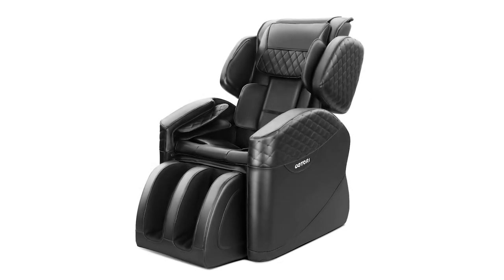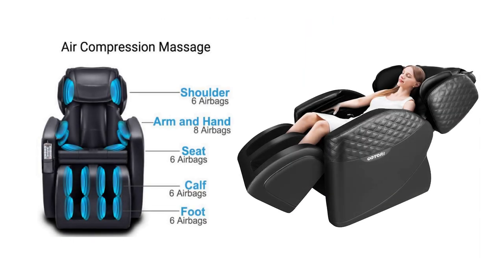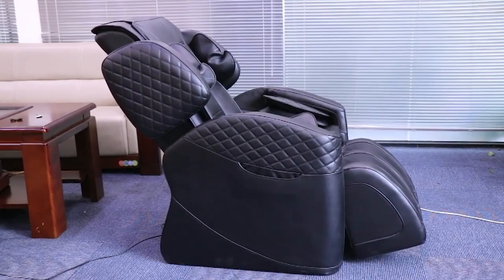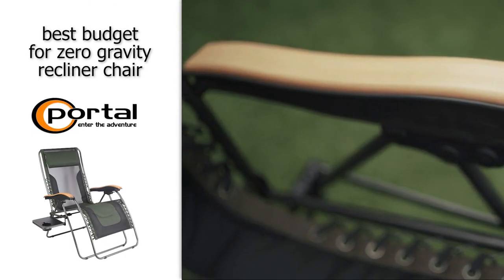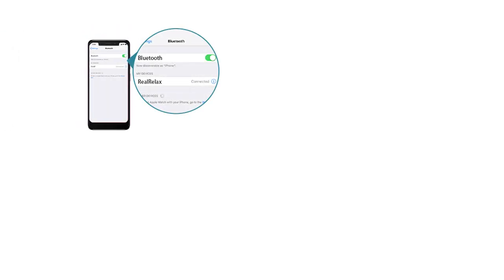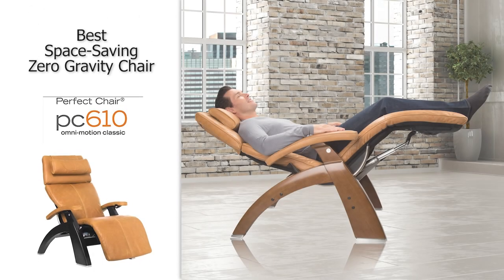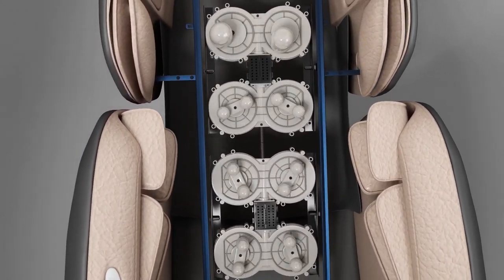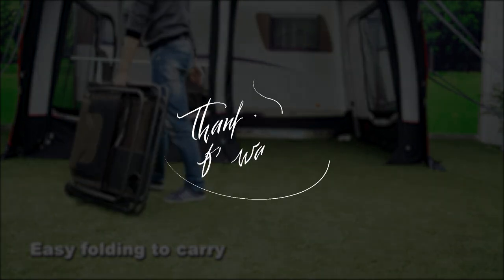Top 5 Zero Gravity Chairs in 2024 👌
🧨Links to the Top Top 5 Zero Gravity Chairs in 2024 🎯
★ OVERALL ZERO GRAVITY CHAIR ★    0:00
🔶 Tinycooper Zero Gravity Massage Chair 🔶    0:32 Time Stamp

★ AMAZING AND HIGH-QUALITY PRODUCT ★
🔶 Ootori Zero Gravity Full Body Massage 🔶    1:09 Time Stamp

★ BUDGET FOR ZERO GRAVITY RECLINER CHAIR ★
🔶 Portal Oversized Zero Gravity Recliner Chair 🔶    1:51 Time Stamp

★ HEATED ZERO GRAVITY CHAIR ★
🔶 Real Relax 2020 Massage Chair 🔶    2:37 Time Stamp

★ SPACE-SAVING ZERO GRAVITY CHAIR ★
🔶 Perfect Chair PC-610 🔶    3:26 Time Stamp

At Consumer Buddy, we've researched the Zero Gravity Chairs on the Market saving you time and money so you can make an informed buying decision.

Hey guys Taylor here with another video. And if you're somebody who's bored by the typical chairs and you want to relax in style, then this is a great video for you today we're going to be reviewing the best zero gravity chairs and recliners. We're going to be going through each of these and breaking down some features and functions to see which might be best for you based on your particular situation and needs. As always, I will leave links to each of these products in the description below. So feel free to check them out there if you're interested. Up first we have the tiny Cooper zero gravity massage chair. Now this is a great pairing because not only do you get the benefits of a zero gravity experience, but it also comes complete with a full body massage. There are three different stages of zero gravity with different therapeutic effects. It also has 32 airbags that allow for a custom massage experience, literally from top to toe. In addition, there are eight massage rollers within the backrest as well as foot rollers, lower back heating, and the ability to choose different strengths and speed for your massage. There are three color options so you can match it to your space accordingly. And it does have a great three year warranty. Up next we have the ootori zero gravity full body massage chair. Now this is truly an amazing and high quality product. It actually has professional grade FDA approved home massage settings with a wide range of features. You can do things like Shiatsu massage, meeting tapping and vibration. It also includes foot rollers and airbags to provide an effective massage. included in the box there are four pre programmed automatic massage options, but you can create your own personalized combination to meet your needs. It also does have three angles of zero gravity, again to provide relief from everyday aches and pains. This one also does have three different color options and a great three year warranty with it as well. Now for those of you who might be on a little bit more of a budget, our best budget pic was the portal oversized zero gravity recliner chair. Now this one doesn't necessarily have crazy massage capabilities, but it is still a great quality chair with some potential health benefits. It's got a great ergonomic design, it will be suitable for people up to six foot two inches tall and a maximum weight of 320 pounds... Ran out of the 5k characters limit, sorry guys.

Hope you enjoyed my Top 5 Zero Gravity Chairs in 2024 video